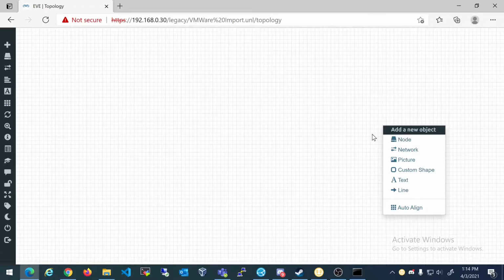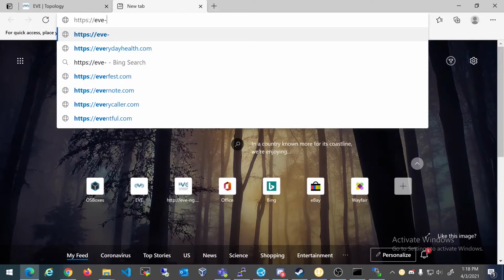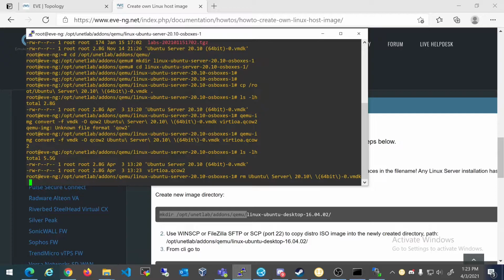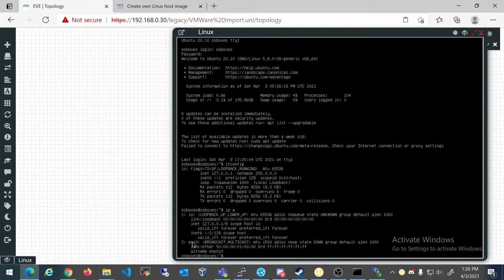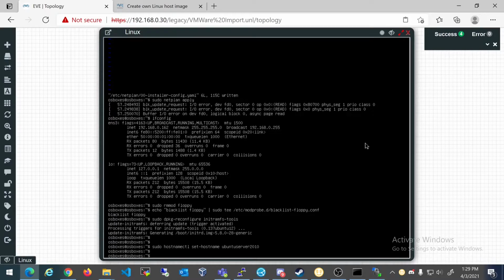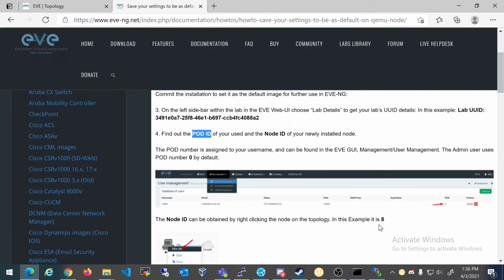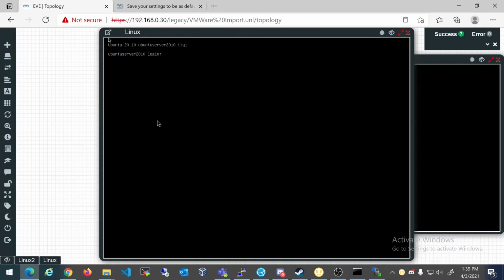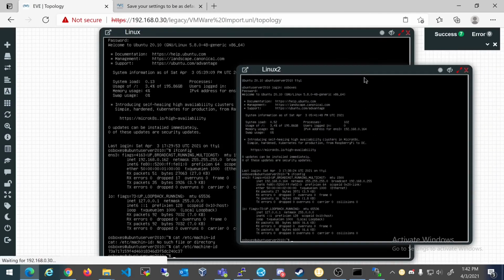Import Linux Host (VMWare VMDK image) into EVE-NG